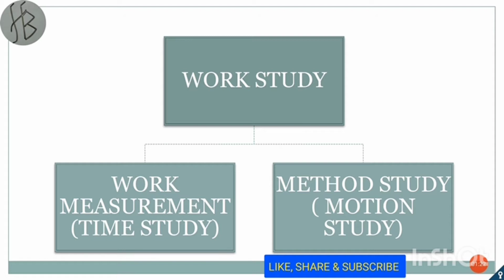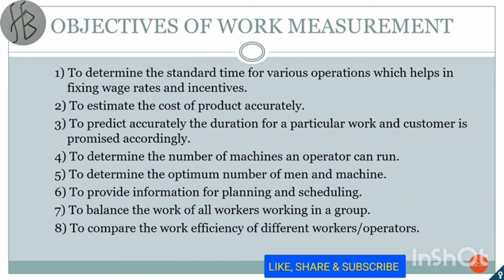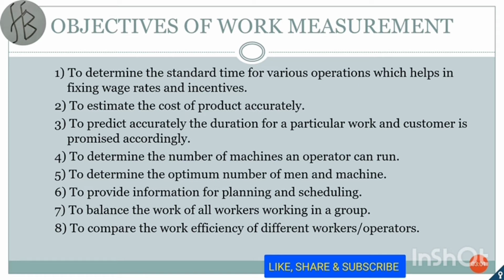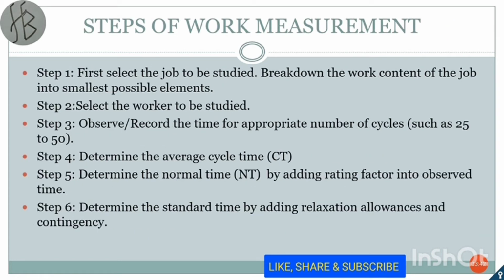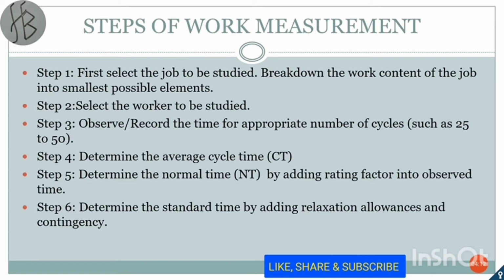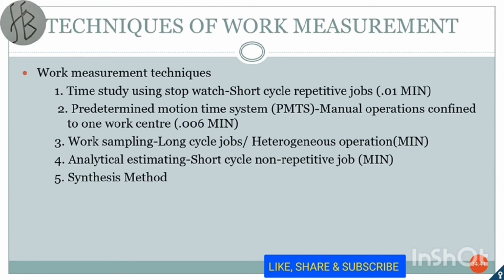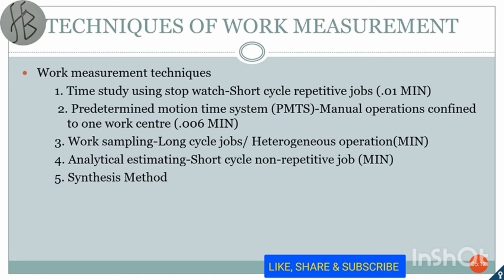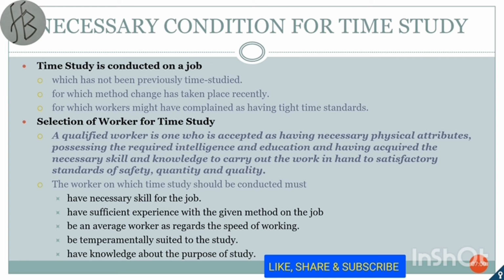WORK MEASUREMENT II WORK STUDY II WORK STUDY II PRODUCTION MANAGEMENT II PART 2 || 2020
WHAT IS WORK MEASUREMENT AND TIME STUDY IN PRODUCTION MANAGEMENT  PART 2

Hello everyone!!